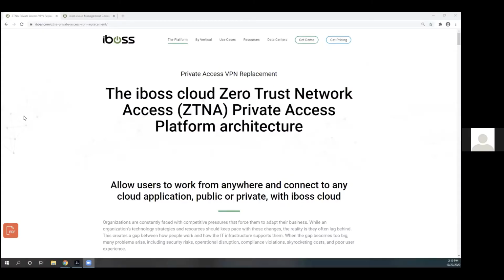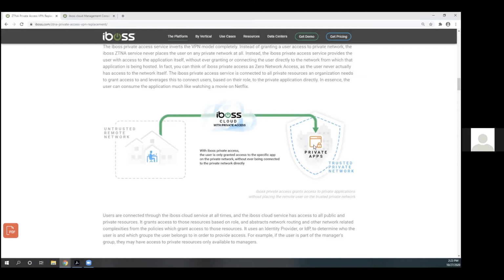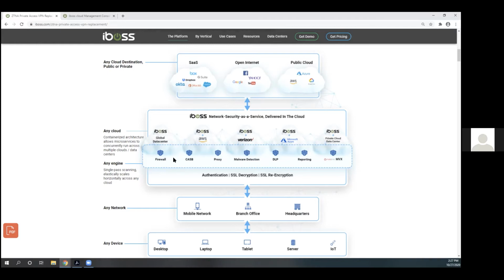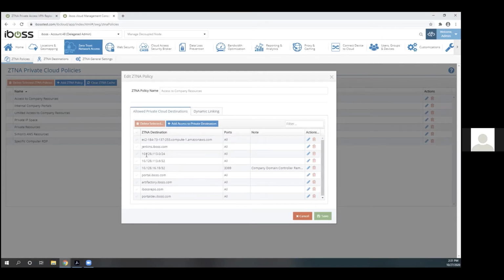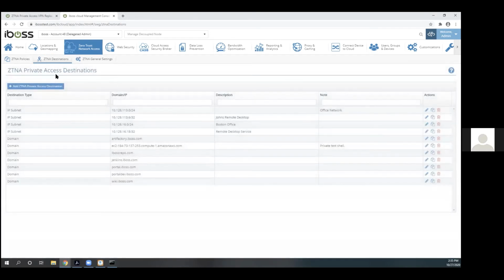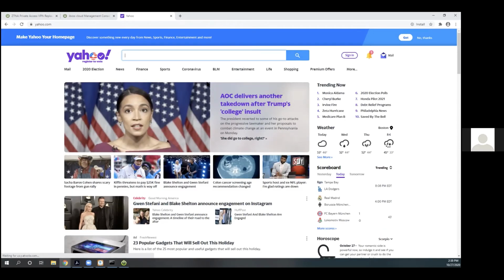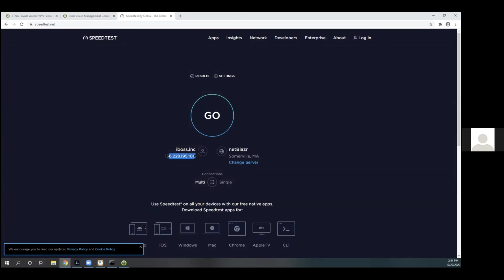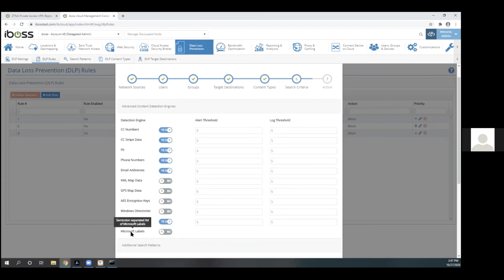iboss - SASE (ZTNA) - Season 2 - Episode 7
Paul Martini from IBOSS  joins us to discuss the SASE  ZTNA offering. Paul is the CEO, Co-founder, and chief architect of iboss. Prior to founding iboss, Paul was a key architect for a wide variety of complex security and technology solutions.

About Paul
Paul Martini is the CEO, Co-founder and chief architect of iboss. Prior to founding iboss, Paul was key architect for a wide-variety of complex security and technology solutions for clients such as Phogenix, the U.S. Navy, and Hewlett Packard. He was also a key contributor at Copper Mountain Networks which was a pioneer in introducing broadband networks used by Telcos to build the cloud. Paul has been recognized for his leadership and innovation, receiving the Ernst & Young Entrepreneur of The Year award and being named one of Goldman Sachs’ 100 Most Intriguing Entrepreneurs.

About IBOSS
The iboss cloud platform delivers all network security capabilities in the cloud via a SaaS offering. This eliminates the need for traditional network security appliances allowing organizations to secure network traffic from anywhere, at any scale, while reducing costs and complexity. The future of network security is in the cloud and iboss can make that a reality today as a robust implementation of the Gartner SASE model.